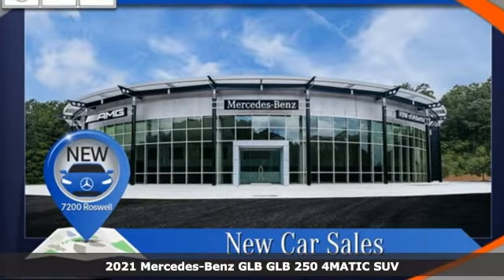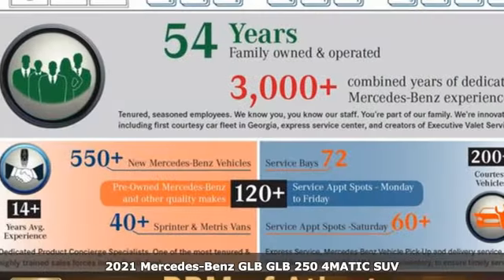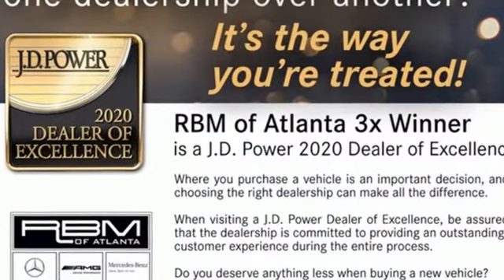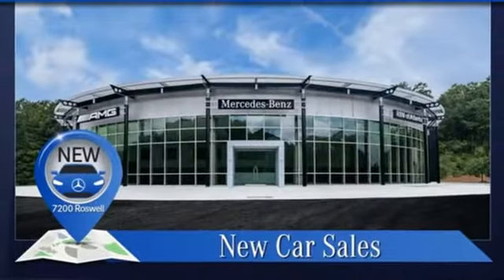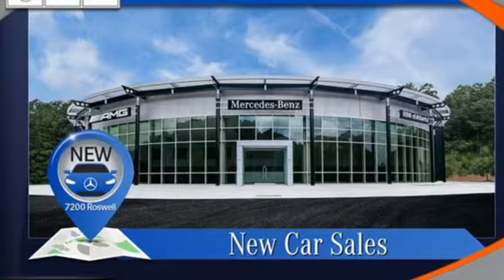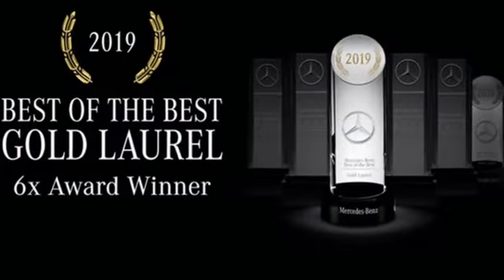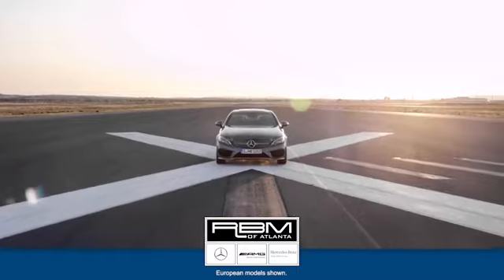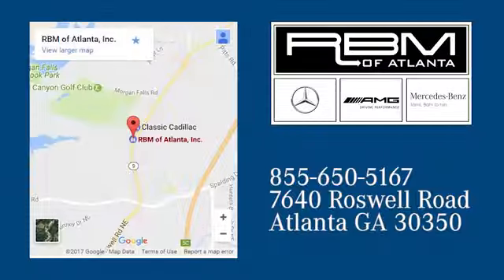New 2021 Mercedes-Benz GLB Atlanta GA Sandy Springs, GA G2644 - SOLD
Year: 2021
Make: Mercedes-Benz
Model: GLB
Trim: GLB 250 4MATIC SUV
Engine: 4 2.0 L
Transmission: Automatic
Color: Iridium Silver Metallic
Interior: Macchiato Beige
Stock #: G2644
VIN: W1N4M4HBXMW084195
WHEELS: 19 10-SPOKE W/MATTE BLACK ACCENTS (R58) -inc: Tires: 235/50R19, USB-C ADAPTER CABLE, SPIRAL LOOK TRIM, PREMIUM PACKAGE -inc: Hands-Free Access, Power Folding Exterior Mirrors, Auto-Dimming Rearview & Driver-Side Mirrors, 10.25 Digital Instrument Cluster, KEYLESS-GO, 10.25 Media Display w/Touchscreen, PARKING ASSISTANCE PACKAGE -inc: PARKTRONIC w/Advanced Parking Assist, Surround View System, PANORAMA ROOF, MACCHIATO BEIGE, MB-TEX UPHOLSTERY, IRIDIUM SILVER METALLIC, HEATED FRONT SEATS, GARAGE DOOR OPENER. This Mercedes-Benz GLB has a strong Intercooled Turbo Premium Unleaded I-4 2.0 L/121 engine powering this Automatic transmission.*These Packages Will Make Your Mercedes-Benz GLB GLB 250 The Envy of Your Friends *3RD ROW SEAT, Window Grid Antenna, Wheels: 18 Twin 5-Spoke, Wheels w/Silver Accents, Voice Activated Dual Zone Front Automatic Air Conditioning, Turn-By-Turn Navigation Directions, Trunk/Hatch Auto-Latch, Trip Computer, Transmission: 8-Speed DCT Dual-Clutch Automatic -inc: shift paddles and DYNAMIC SELECT, Tracker System, Tires: 235/55R18, Tire Specific Low Tire Pressure Warning, Systems Monitor, Strut Front Suspension w/Coil Springs, Smartphone Integration, Smart Device Remote Engine Start, Side Impact Beams, Roof Rack Rails Only, Roll-Up Cargo Cover, Remote Releases -Inc: Power Cargo Access.* Stop By Today *Test drive this must-see, must-drive, must-own beauty today at RBM of Atlanta, 7640 Roswell Road, Atlanta, GA 30350.

Address:
7640 Roswell Road